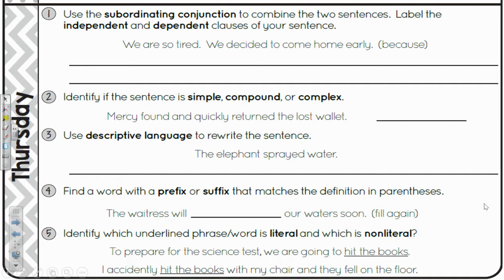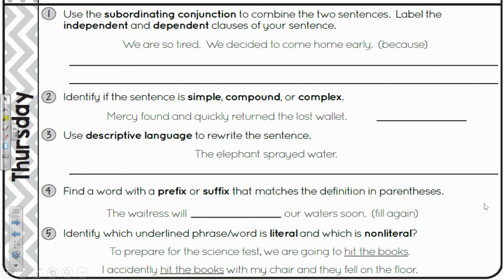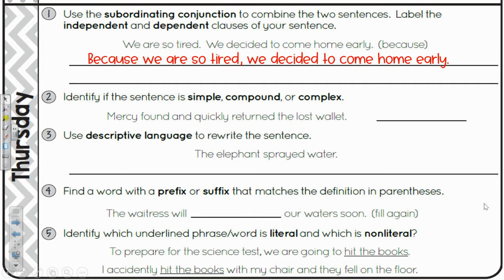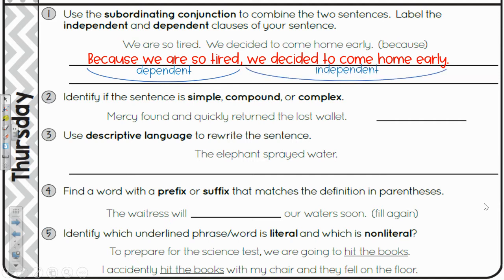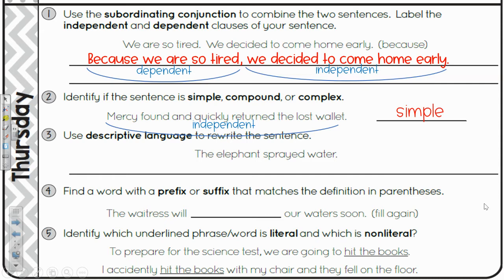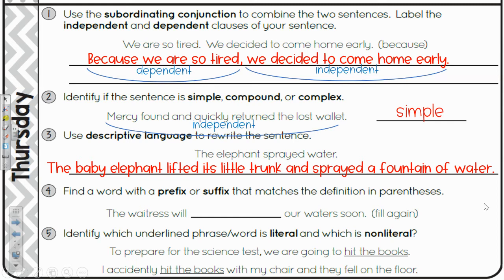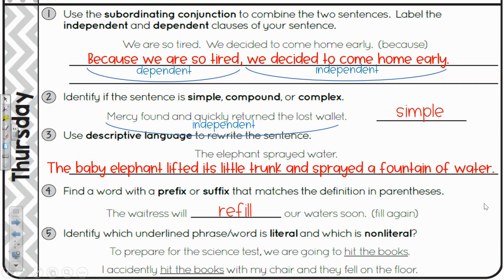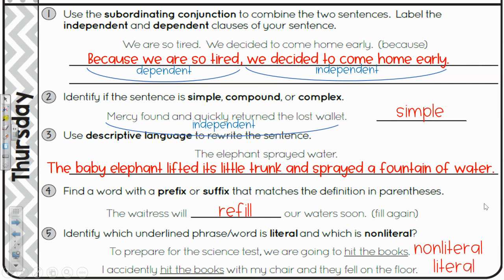Week 19 Thursday Grammar Book